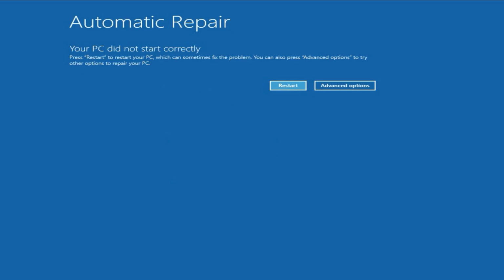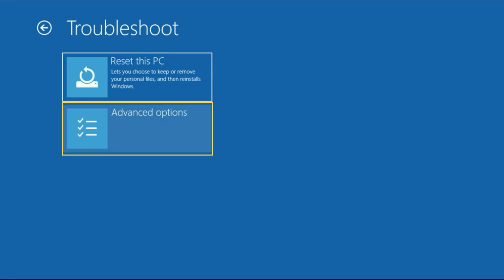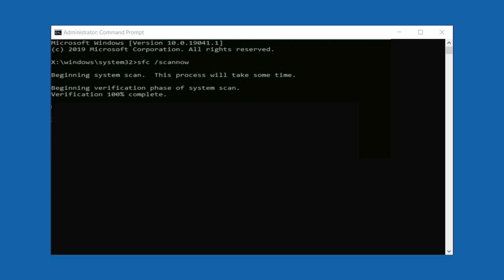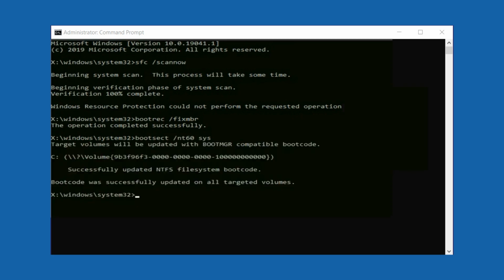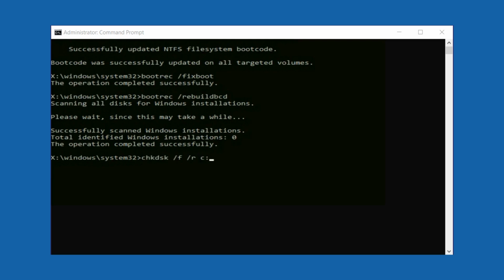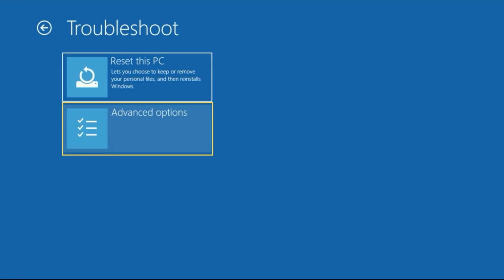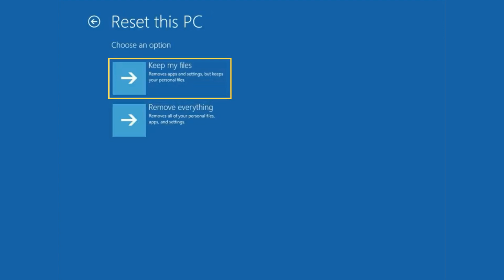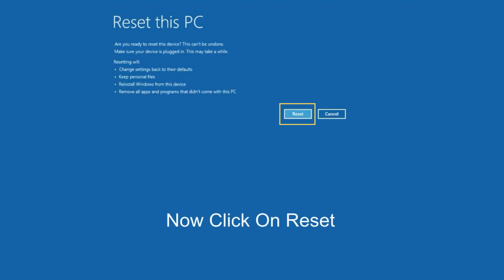Blue screen automatic repair windows 10/11/8/7 | preparing automatic repair | your pc did not start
Thanks

File -

Your Quaries:-